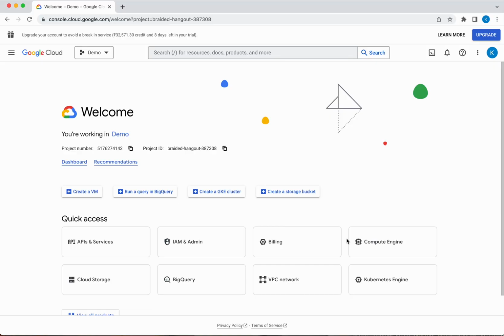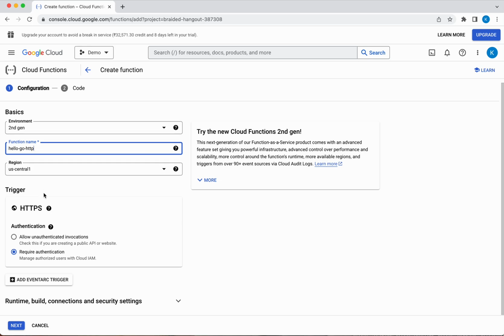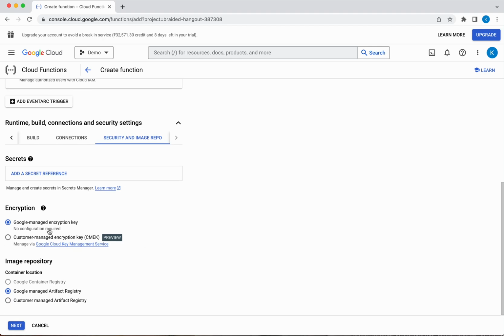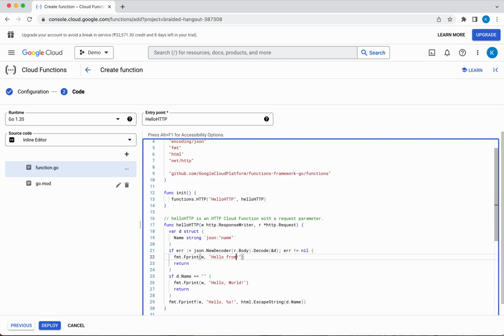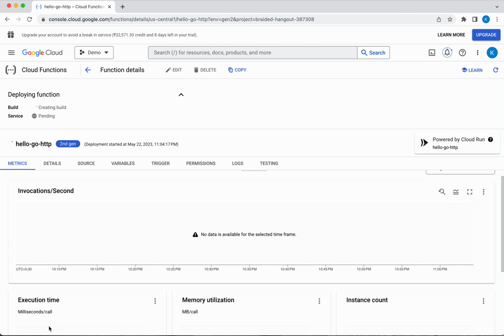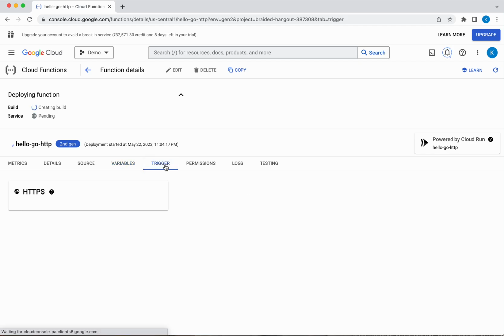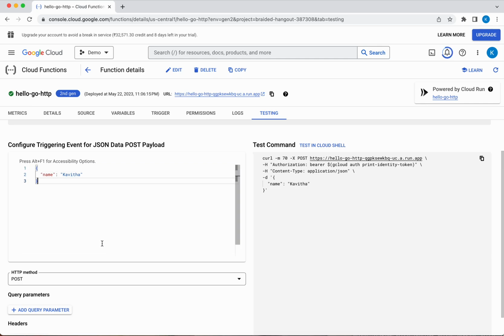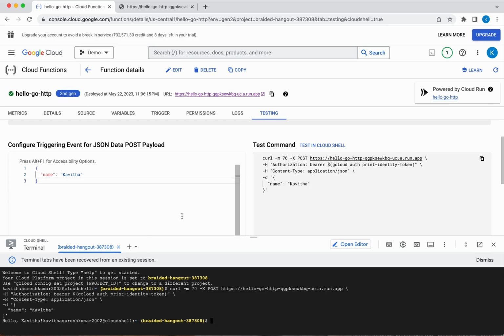Deploying a Go HTTP Cloud Function in GCP using Console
In this video, you will learn how to deploy a simple Go HTTP Cloud Function in GCP using Console